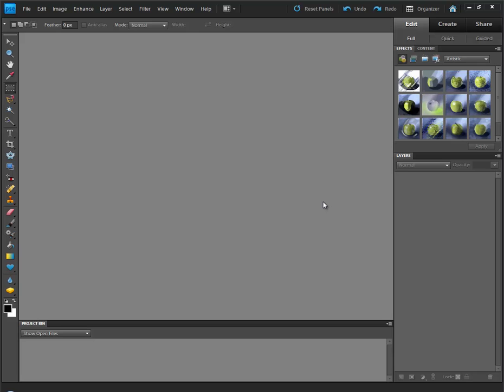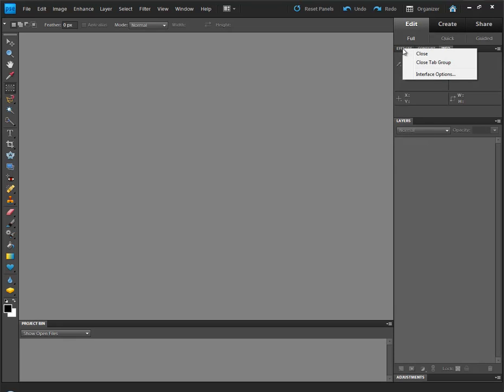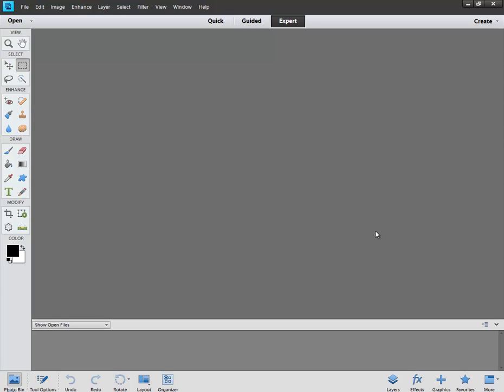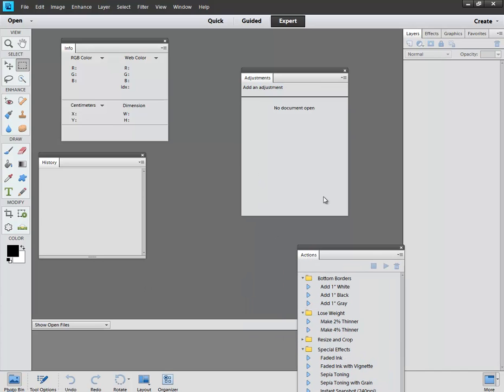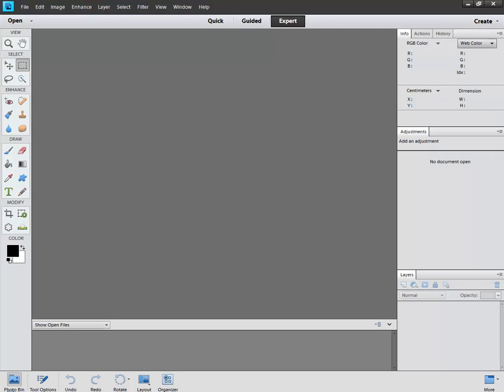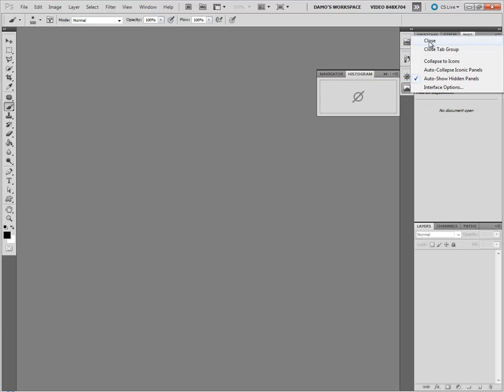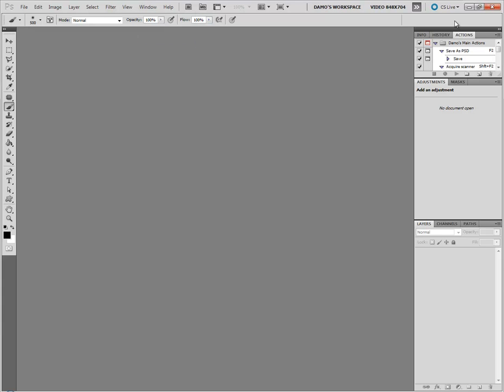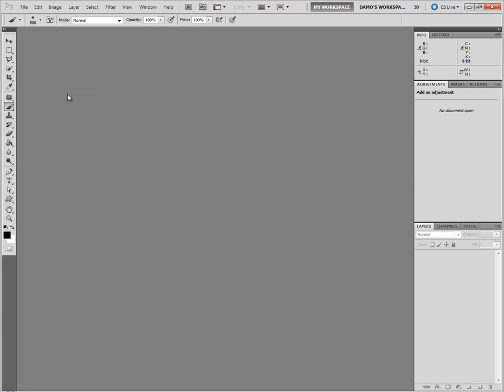Setting up your workspace (Photoshop and Elements)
A customised workspace can make your editing life a lot easier.  I encourage everyone to take a few minutes to make one.